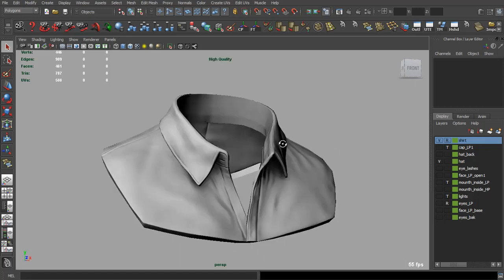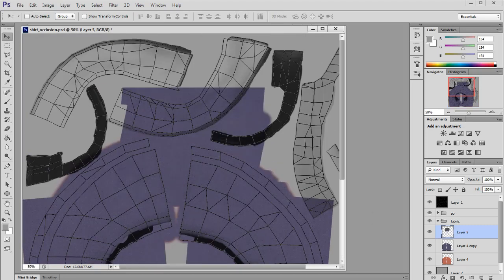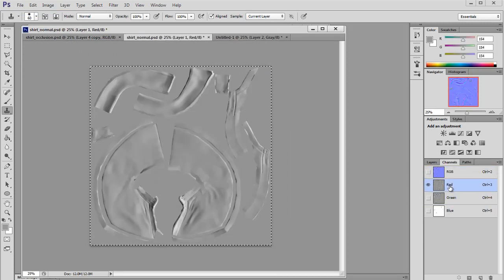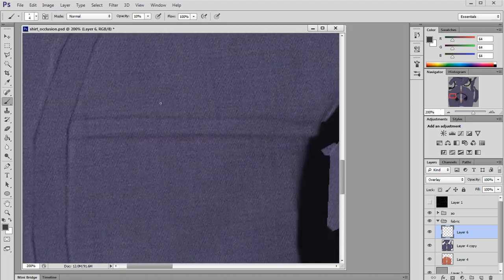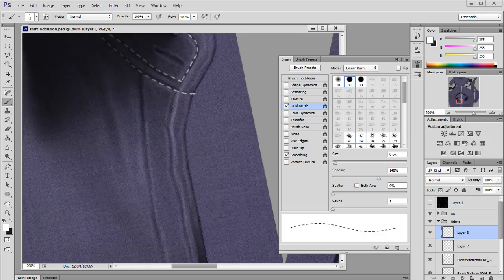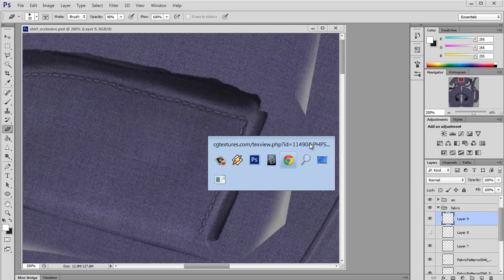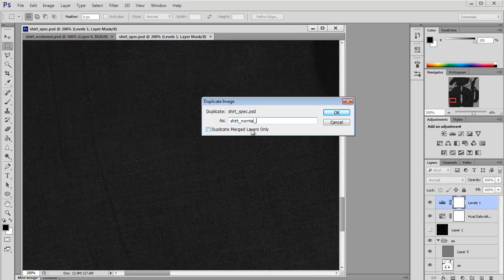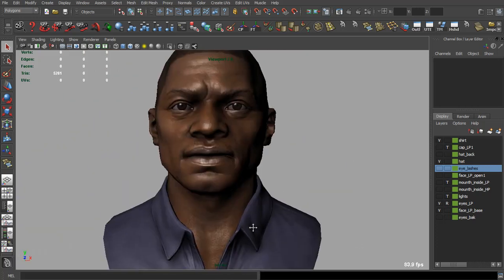17 shirt texturing